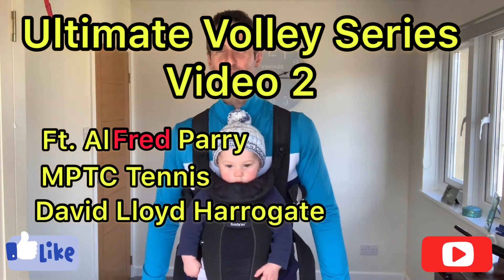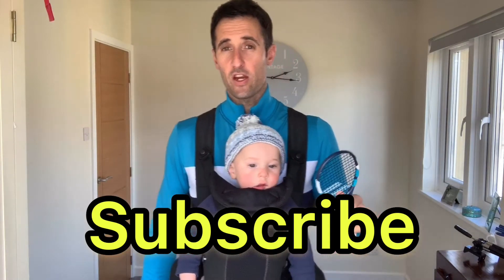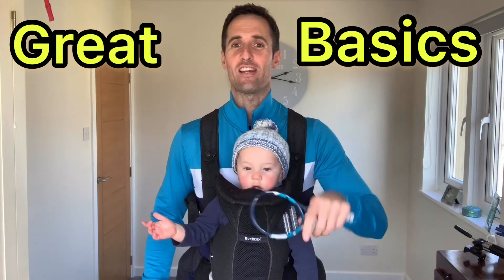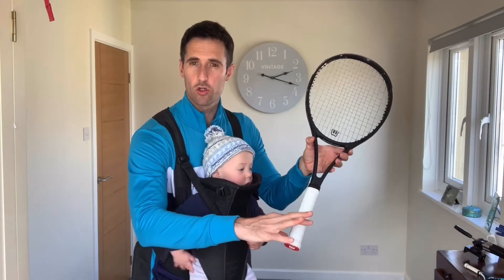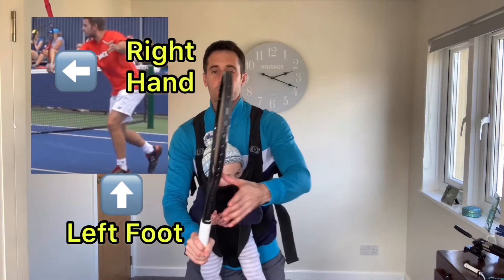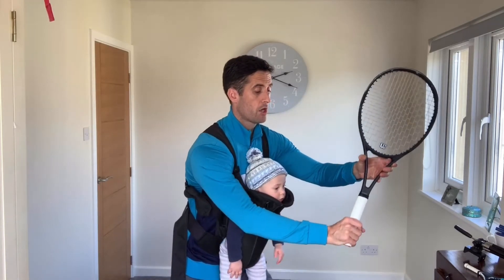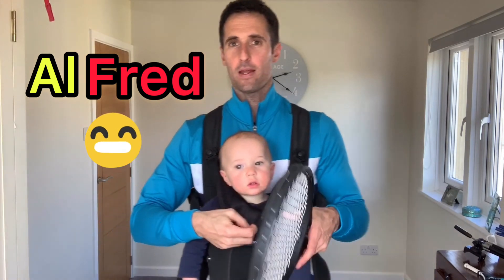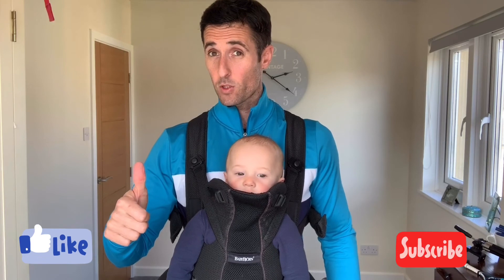Ultimate Volley Series Video 2. MPTC Tennis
Ultimate Volley Series video 2. Great Basic Volley techniques for club level tennis players. From MPTC tennis.